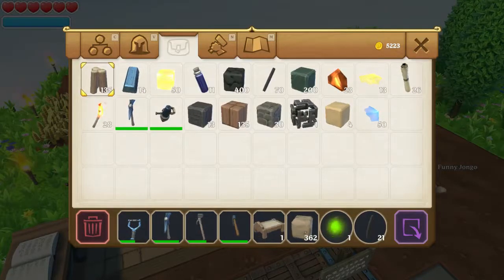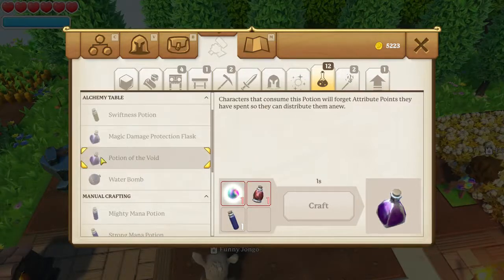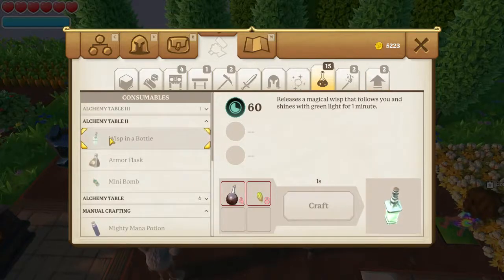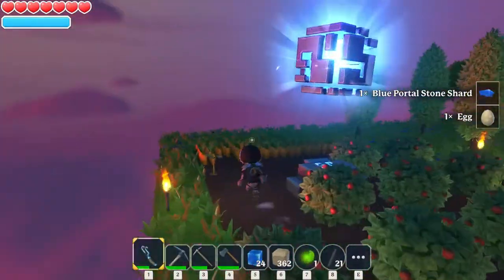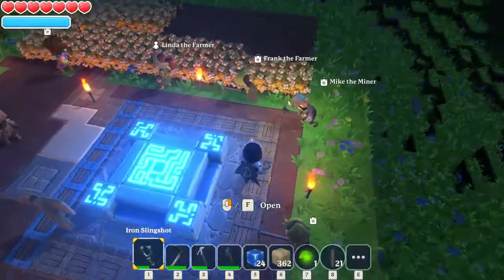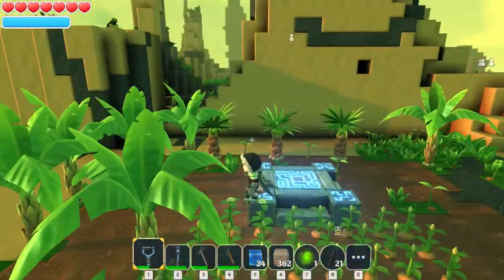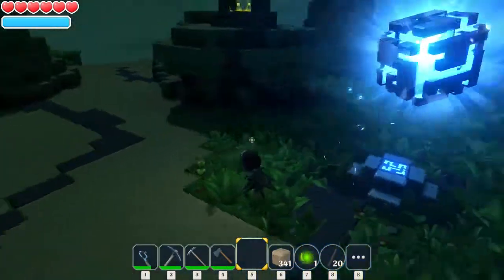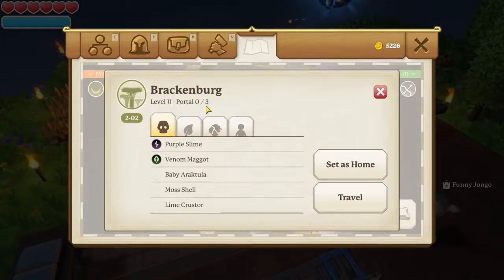Portal Knights - Tutorial/Let's Play - Episode 20 - Alchemy Table & Ward of Protection!!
Welcome to "Episode 20" of my "Portal Knights" "Tutorial/Let's Play" series. In this episode, I make a "Alchemy Table" and a "Ward of Protection". I hope you enjoy this episode as much as I enjoyed making it for you. :o)